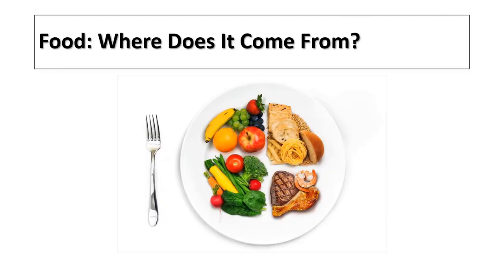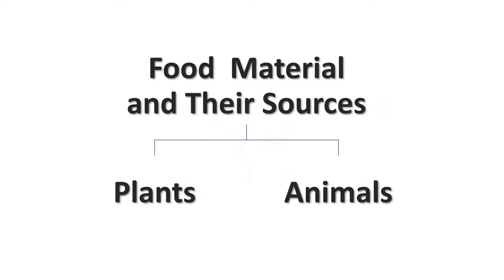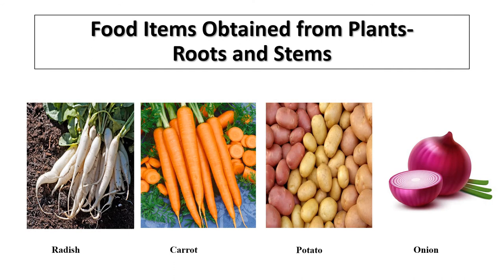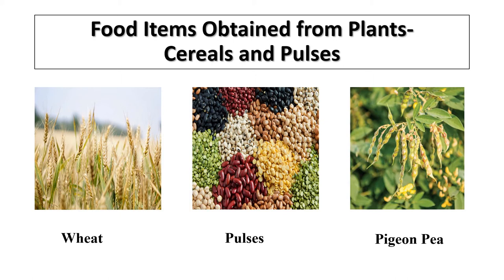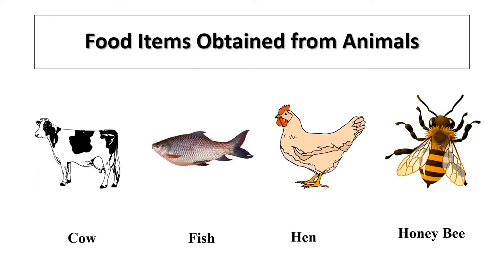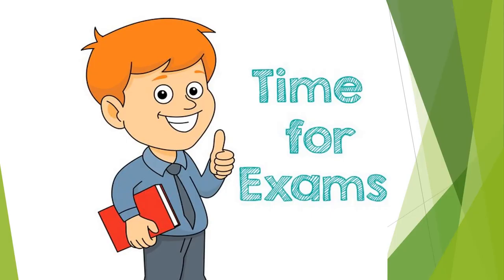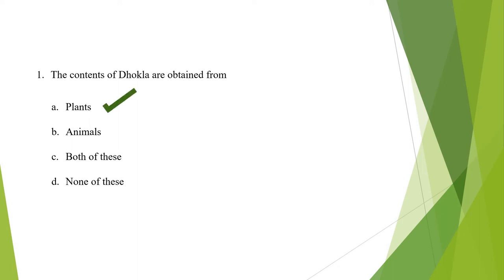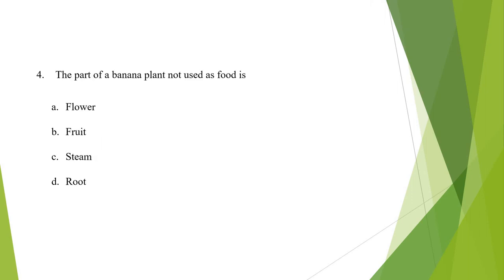FOOD WHERE DOES IT COMES FROM - Lecture 1